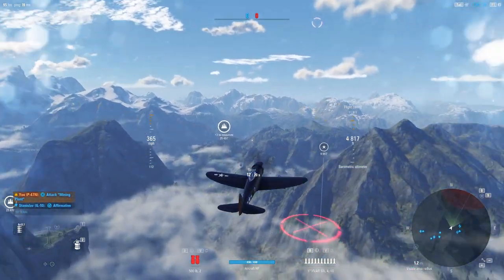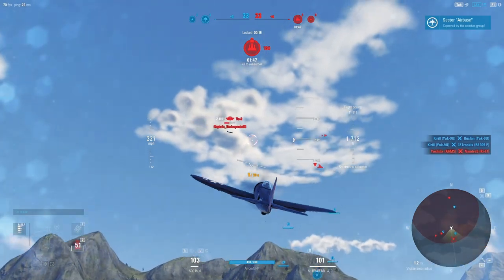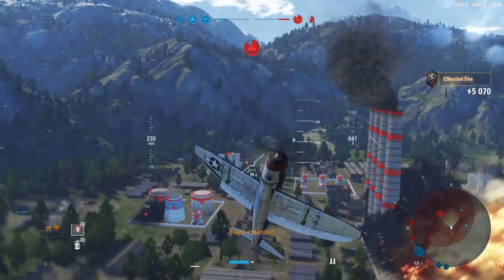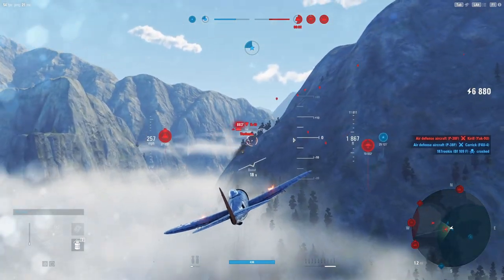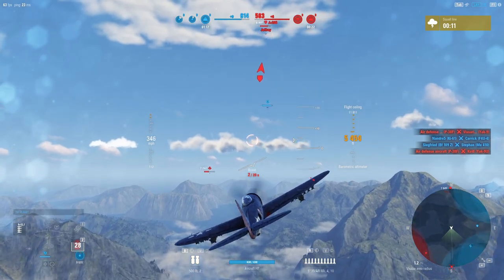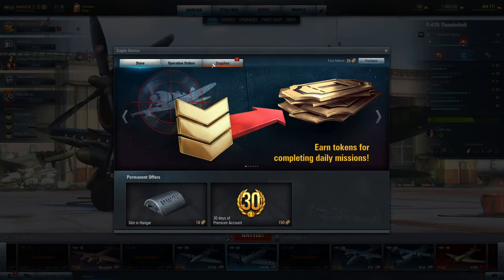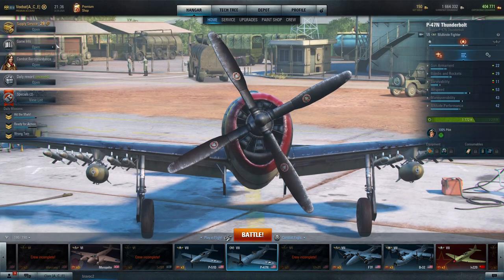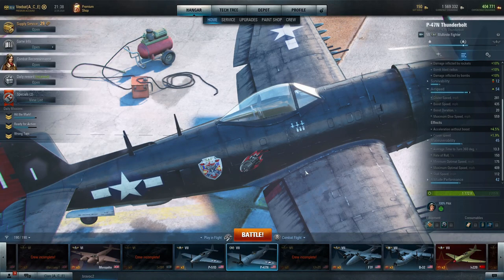World of Warplanes | P-47N | Just a Workhorse | Tier VII | Multi-role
I always liked the Thunderbolts, so i reacquired the tier VII. She is a workhorse tho. The increase in the rocket payload helps at this tier, and excels as a weapons delivery platform.